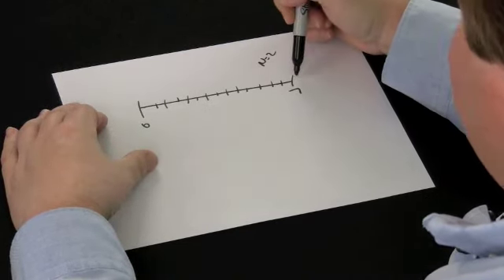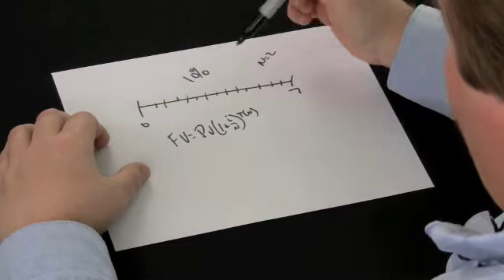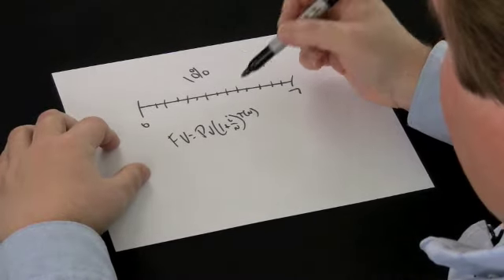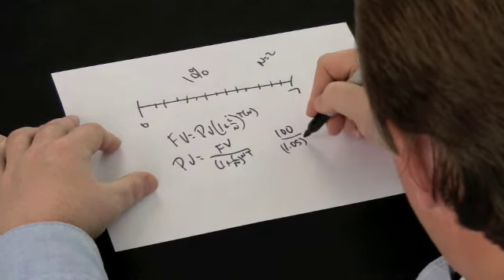TVM interest 2